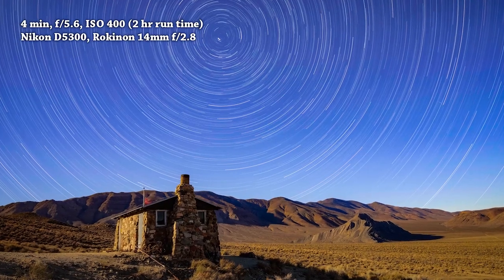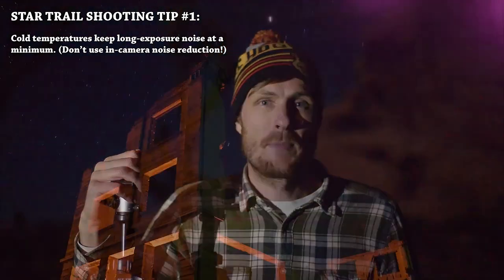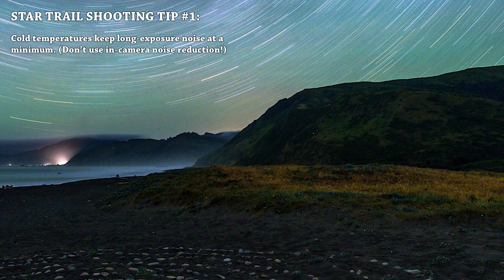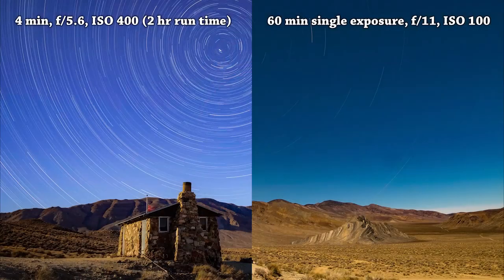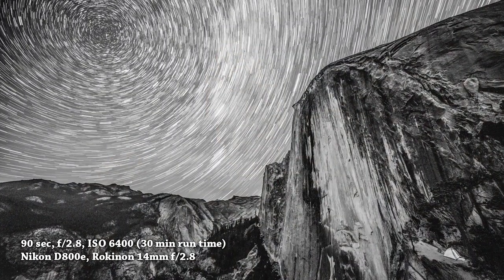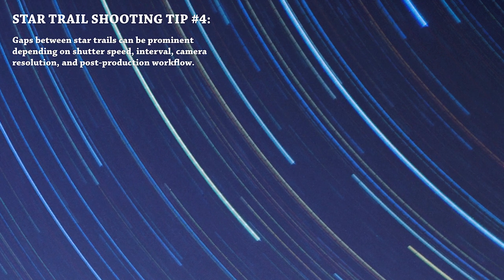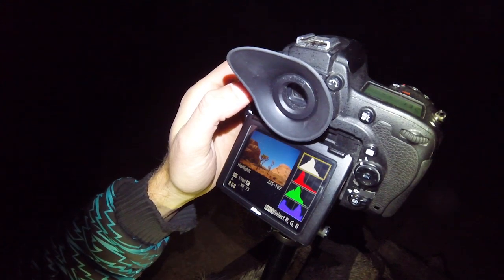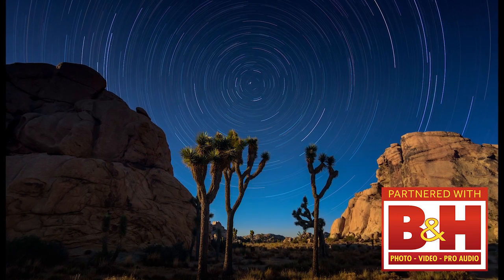How to Photograph Star Trails | Astrophotography Tips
Some might say star trails are the holy grail of astrophotographers. In this tutorial, learn how to take beautiful star trail images like a pro.